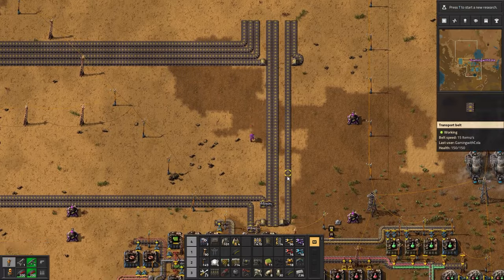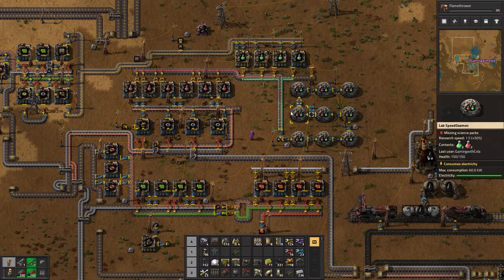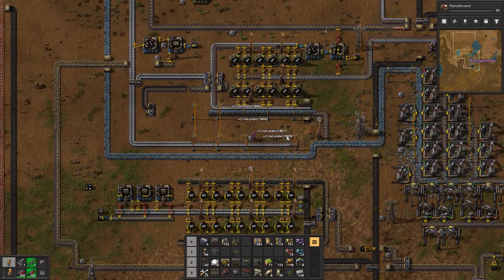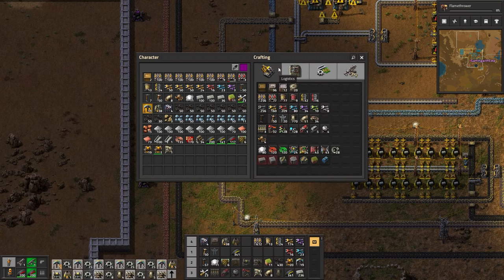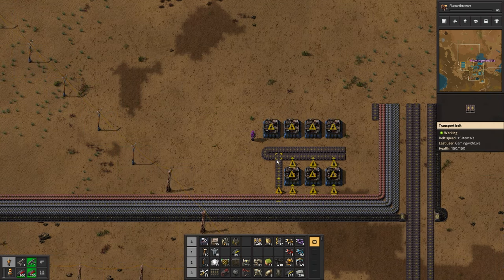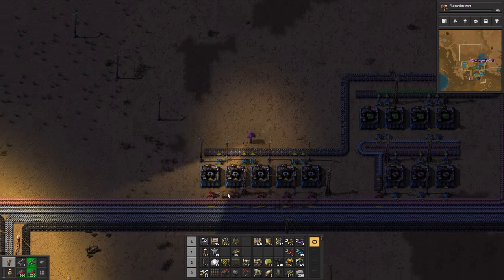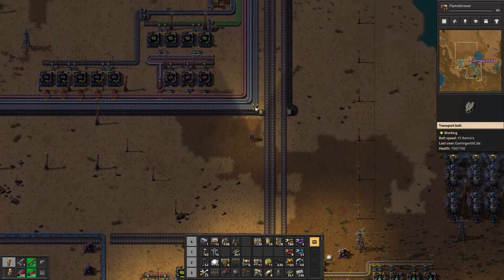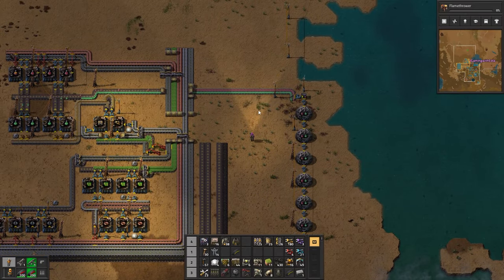I Looks Like a Chip Board | Lets Play | Factorio | S1E17